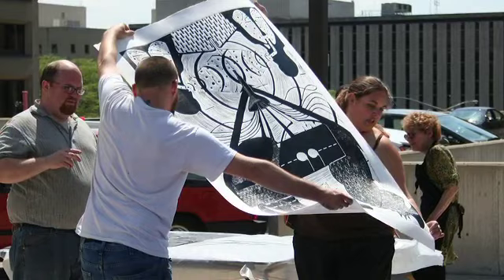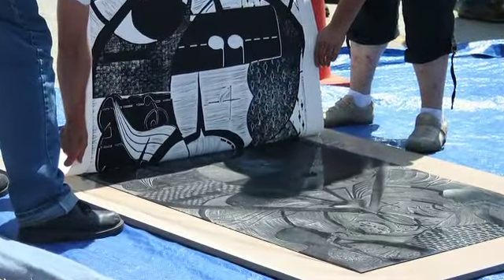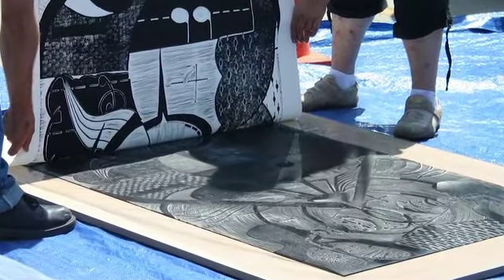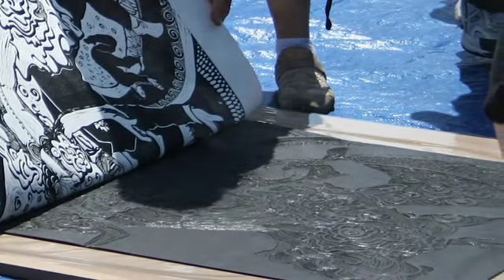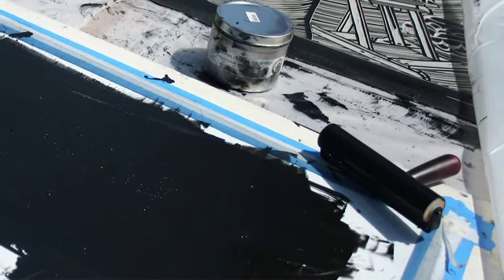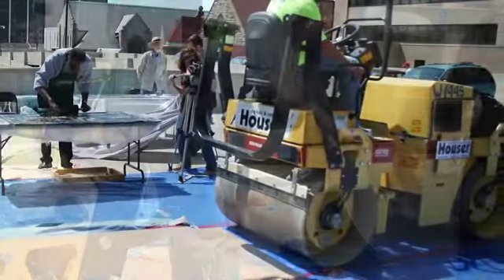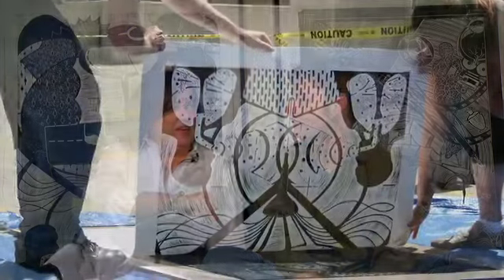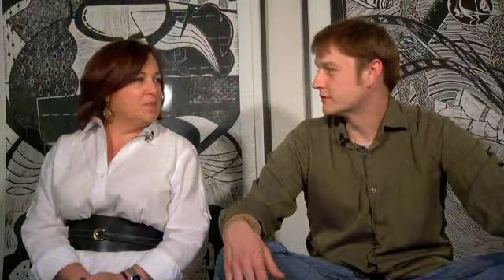Arts937 - Steamroller Printing with DVAC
Chris Shea interviews Eva Buttacavoli from DVAC about their upcoming event at Urban Nights - Steamroller Printing, Flat Out Fun!